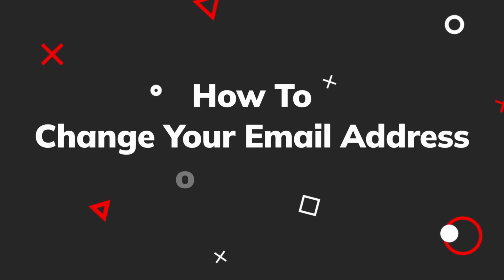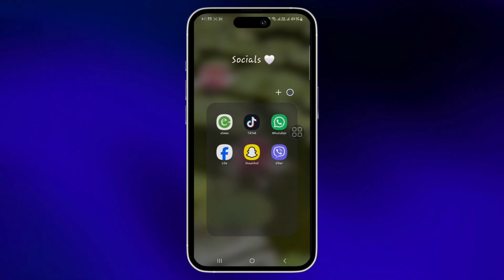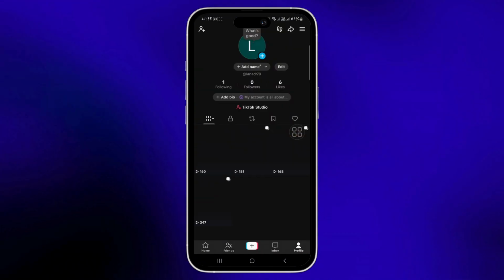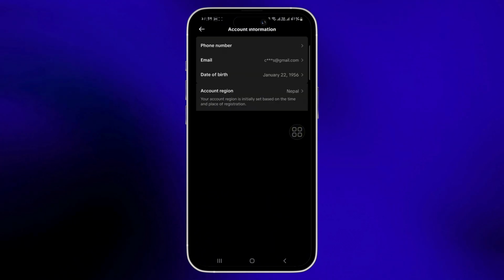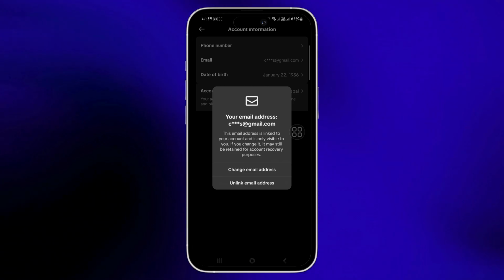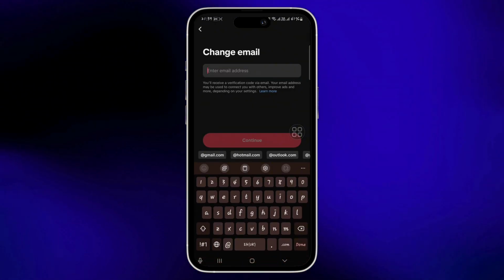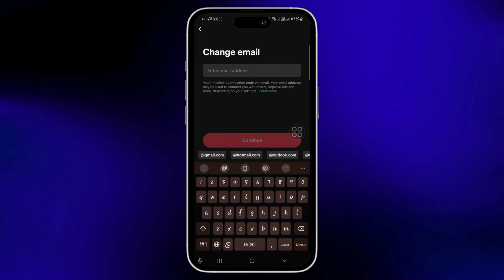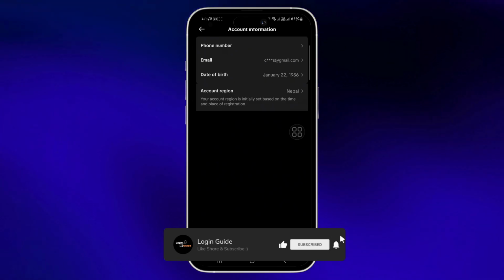How to Change Your Email Address on TikTok 2026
What You’ll Learn in This Video:
✅ What to do if you can't access your old email
✅ Tips to keep your TikTok account secure after updating your email

📌 Chapters:
⏱ 0:00 - Introduction
⏱ 0:10 - How to Change Your Email Address on TikTok (2026)